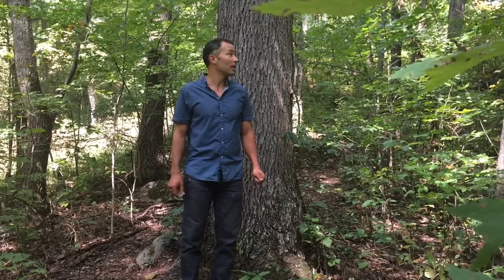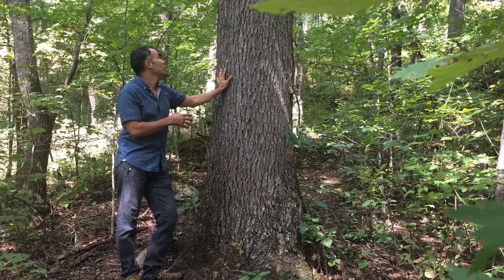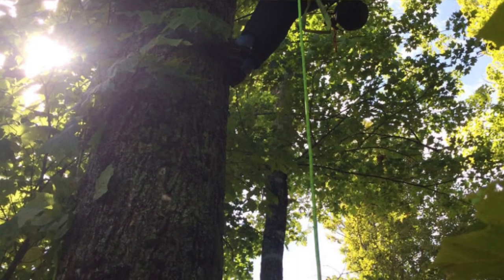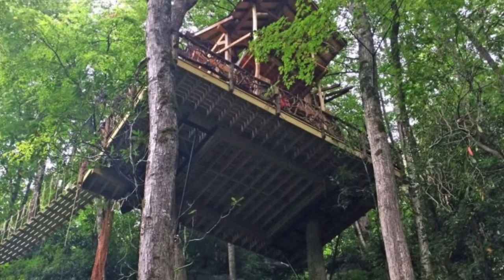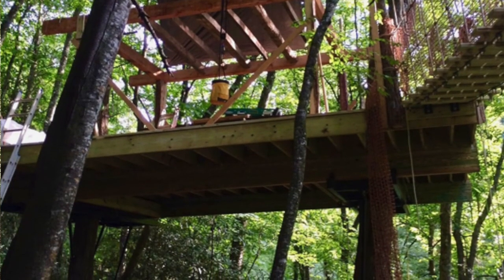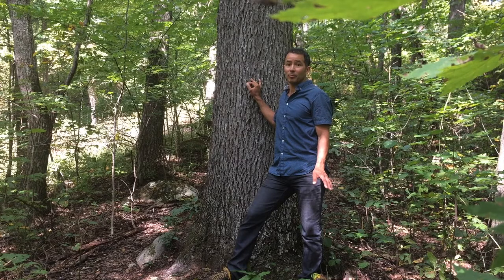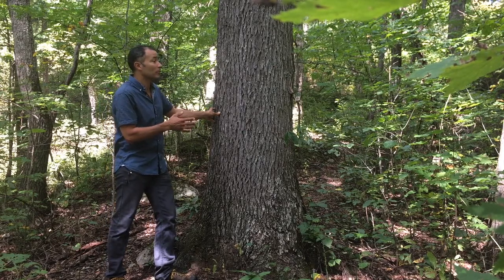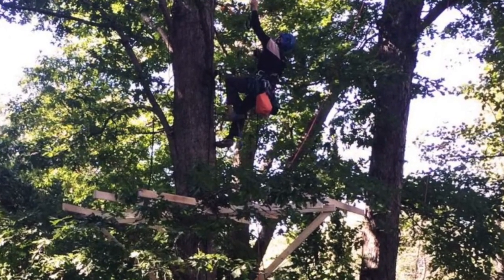Picking Trees to Support your Treehouse part 2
Dreaming of a retreat in the trees? One of the first questions is, do you have trees that would support a treehouse? In this second video of two, World Treehouses owner, Adam Laufer, tells you more about what he and his team look for in selecting the right trees for a treehouse.

Worldtreehouses.com

Facebook.com/worldtreehouses